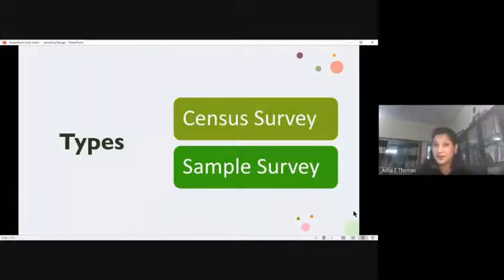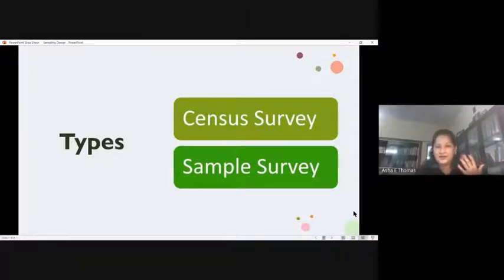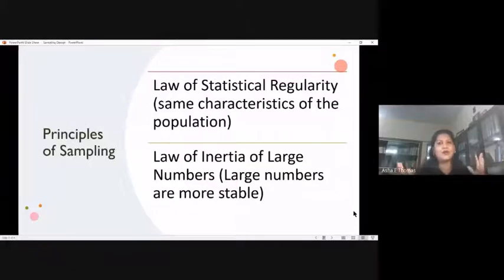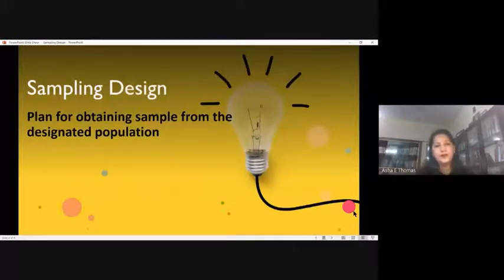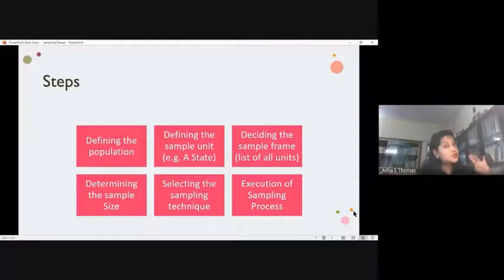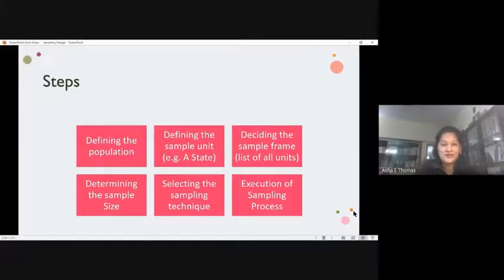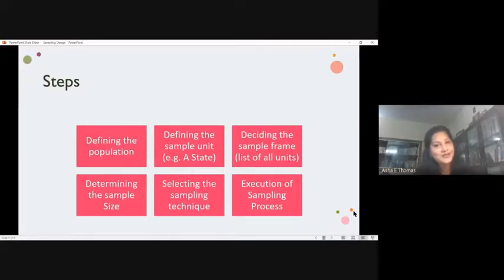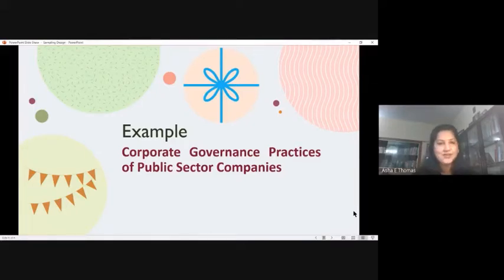Sampling-Introduction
Census Vs Sample Survey; Steps